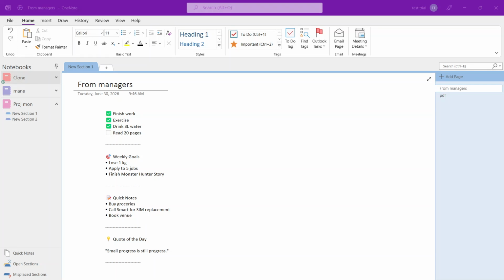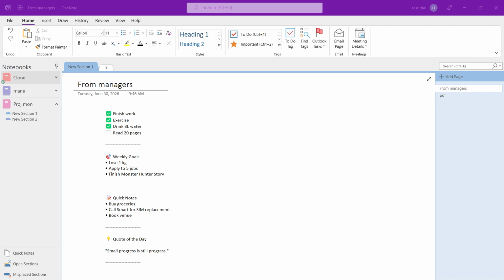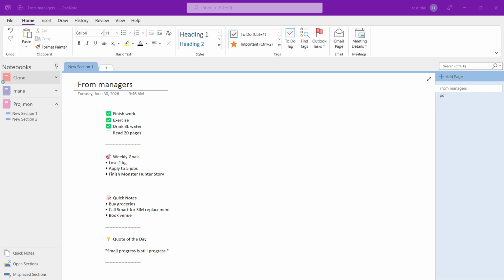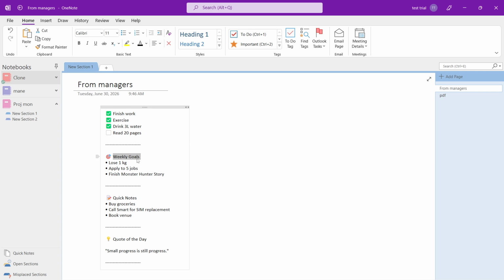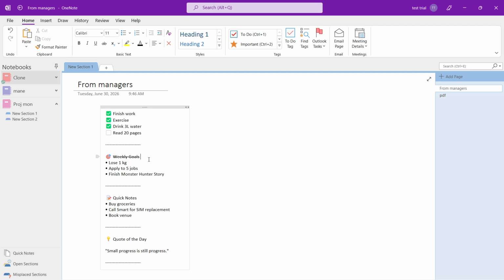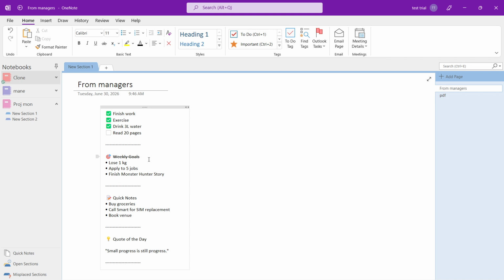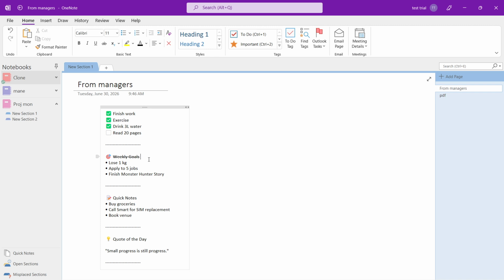How to strikethrough text in OneNote (Step By Step 2026)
How to strikethrough text in OneNote